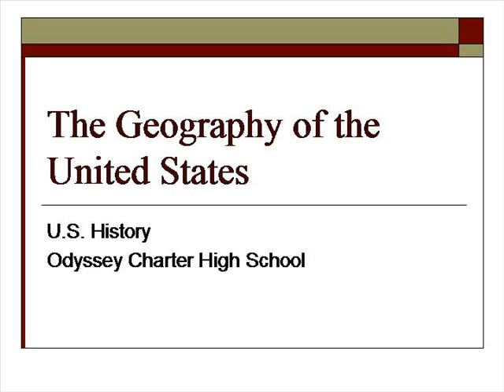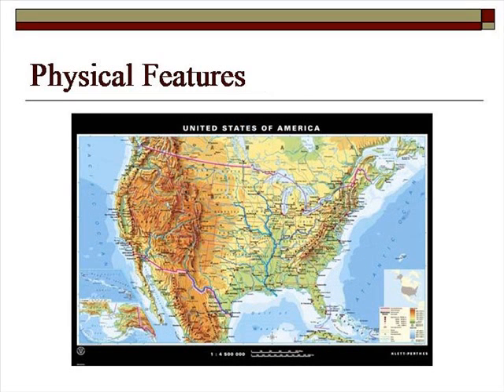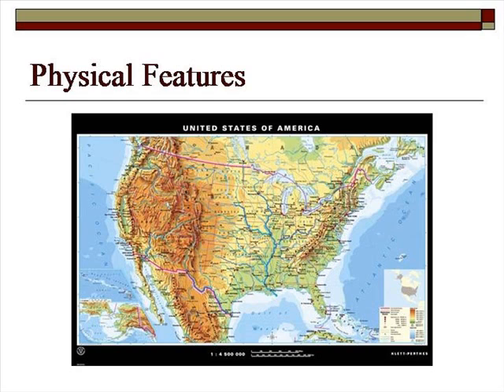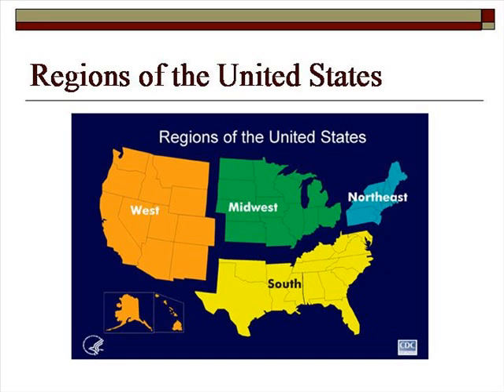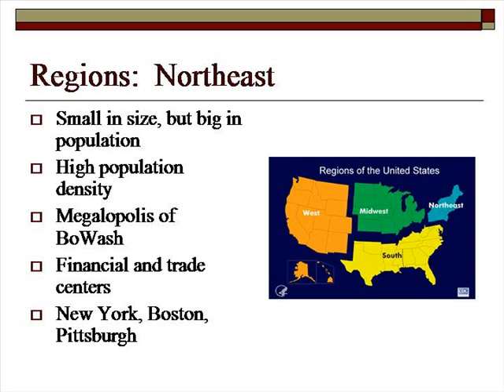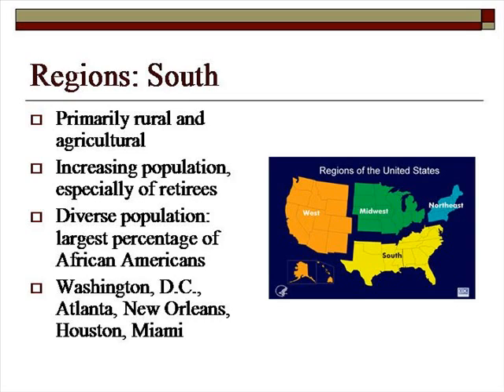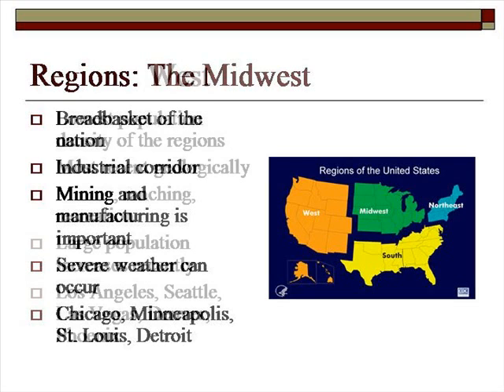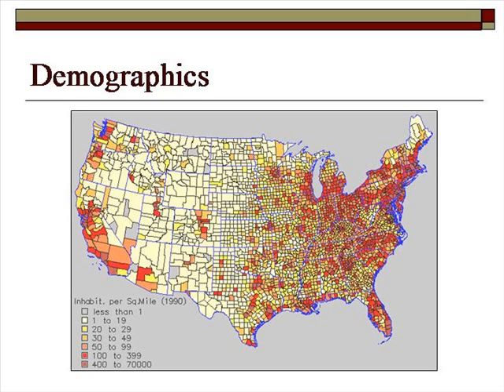lesson3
Odyssey Charter HS, US History, Lesson 3